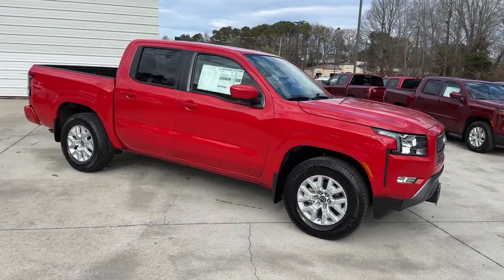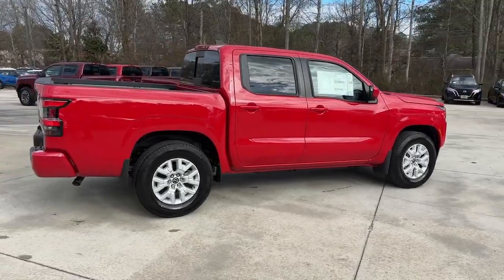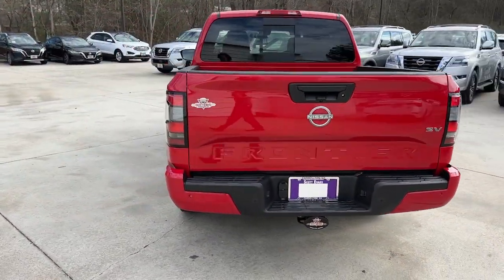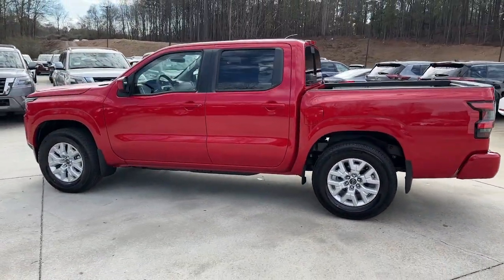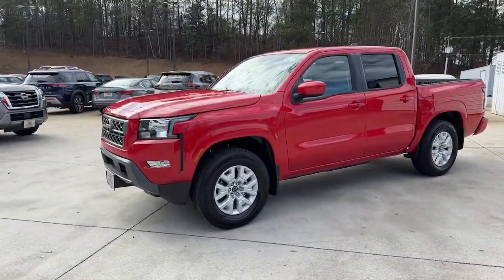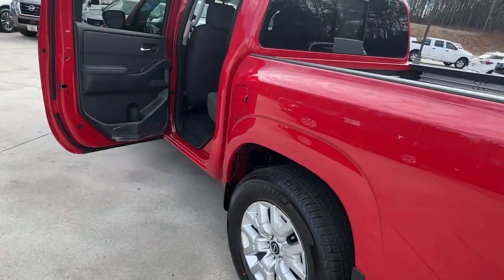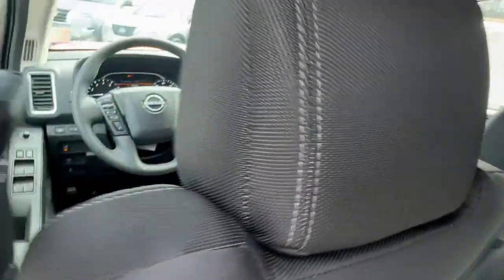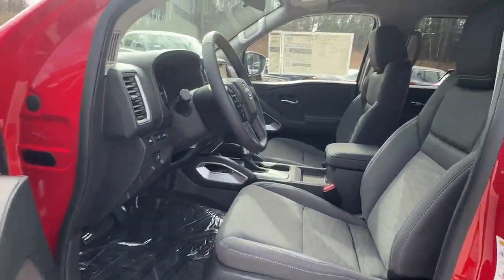2024 Nissan Frontier Carrollton, Abilene, Fairplay, Whiteburg, Mt. Zion GA 24249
Red Alert New 2024 Nissan Frontier SV available in 725 Bankhead HWY, Carroliton, Georgia at Scott Evans Nissan. Servicing the Carroliton, Abilene, Fairplay, Whiteburg, Mt. Zion, GA area.

REAR VIEW CAMERA APPLE CARPLAY ANDROID AUTO 120V Power Outlet in Bed 120V Power Outlet in Rear Center Console 17 Alloy Wheels 6 Speakers Air Conditioning AM/FM radio: SiriusXM Bed Under-Rail Lighting Blind Spot Warning Brake assist Bumpers: body-color Delay-off headlights Electronic Stability Control Front Halogen Fog Lights Fully automatic headlights Heated Front Seats Heated Leather Steering Wheel Heated Outside Mirrors High Beam Assist (HBA) HVAC - Dual-Zone Front Auto A/C Illuminated Locking Glove Box Intelligent Cruise Control Lane Departure Warning System Leather Shift Lever Overhead Console Storage (Sunglass Holder) Panic alarm Power door mirrors Power driver seat Power steering Power windows Radio data system Radio: SXM/AM/FM/AUX/USB Audio System Rear Automatic Braking (RAB) Rear Cross Traffic Alert (RCTA) Rear Sonar System Remote Engine Starter Remote keyless entry Security system Sliding Rear Window Speed control Spray-In Bedliner Steering wheel mounted audio controls SV Convenience Package Technology Package Tow Package (T11) Tow/Haul Mode Switch Trailer Hitch w/Wiring Harness Utili-Track System. Sales tax title and tags not included in vehicle prices shown and must be paid by the purchaser. New vehicle pricing includes all offers and incentives plus Nissan Retail Owner Loyalty Bonus Cash and NMAC Finance Cash some restrictions apply. Unless otherwise noted dealer installed accessories not included in advertised prices. *Financing must be provided by a third-party lender using this dealerships assistance for customer to receive finance special price. See dealer for complete details. Additional $1500 fee will be applied for cash purchases or outside financing. While great effort is made to ensure the accuracy of the information on this site errors do occur so please verify information with a customer service rep.
[L93] CARPETED FLOOR MATS  -inc: owners manual portfolio,[V01] TECHNOLOGY PACKAGE  -inc: Rear Sonar System  Rear Automatic Braking (RAB)  High Beam Assist (HBA)  Blind Spot Warning (BSW)  Rear Cross Traffic Alert (RCTA)  Intelligent Cruise Control (ICC)  Lane Departure Warning (LDW),RED ALERT,CHARCOAL  PREMIUM CLOTH SEAT TRIM,[B92] SPLASH GUARDS,[F94] ELECTRONIC TAILGATE LOCK,[K03] SV CONVENIENCE PACKAGE  -inc: Bed Under-Rail Lighting  Remote Engine Starter  120V Power Outlet in Bed  Heated Front Seats  Illuminated Locking Glove Box  damper  Utili-Track System  2 adjustable tie-down cleats  Spray-In Bedliner  Trailer Hitch w/Wiring Harness  VPC installed accessory  Overhead Console Storage (Sunglass Holder)  Wheels: 17 Alloy  Tires: P265/65R17 All Season  HVAC - Dual-Zone Front Auto A/C  I-Key w/Request Switches on O/S Handles  Full function  Leather Shift Lever  Front Halogen Fog Lights  Sliding Rear Window  Heated Leather Steering Wheel  Tow/Haul Mode Switch  Heated Outside Mirrors  120V Power Outlet in Rear Center Console,[T11] TOW PACKAGE (T11)  -inc: hitch and tow harness,Rear Wheel Drive,Power Steering,ABS,4-Wheel Disc Brakes,Brake Assist,Brake Actuated Limited Slip Differential,Aluminum Wheels,Tires - Front All-Season,Tires - Rear All-Season,Conventional Spare Tire,Power Mirror(s),Privacy Glass,Intermittent Wipers,Variable Speed Intermittent Wipers,Power Door Locks,Automatic Headlights,AM/FM Stereo,Satellite Radio,MP3 Player,Steering Wheel Audio Controls,Bluetooth Connection,Auxiliary Audio Input,Smart Device Integration,Requires Subscription,Power Driver Seat,Bucket Seats,Driver Adjustable Lumbar,Pass-Through Rear Seat,Rear Bench Seat,Adjustable Steering Wheel,Trip Computer,Power Windows,Keyless Start,Keyless Entry,Power Door Locks,Cruise Control,A/C,Cloth Seats,Driver Vanity Mirror,Passenger Vanity Mirror,Power Windows,Power Door Locks,Trip Computer,Immobilizer,Security System,Traction Control,Stability Control,Traction Control,Front Side Air Bag,Front Collision Mitigation,Driver Monitoring,Tire Pressure Monitor,Driver Air Bag,Passenger Air Bag,Front Head Air Bag,Rear Head Air Bag,Passenger Air Bag Sensor,Front Side Air Bag,Rear Side Air Bag,Knee Air Bag,Child Safety Locks,Back-Up Camera